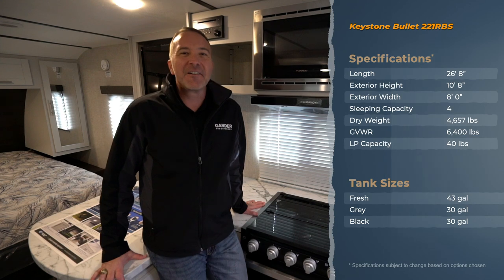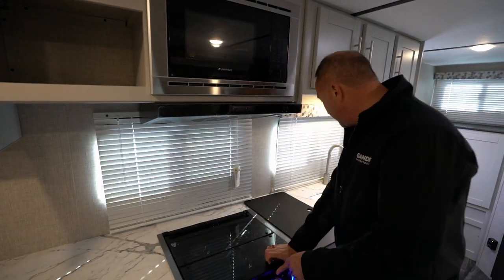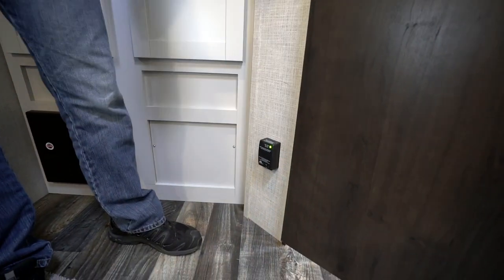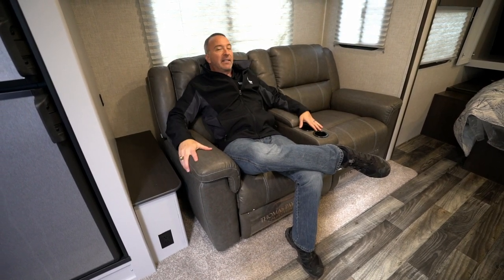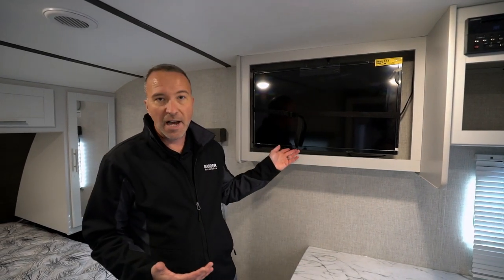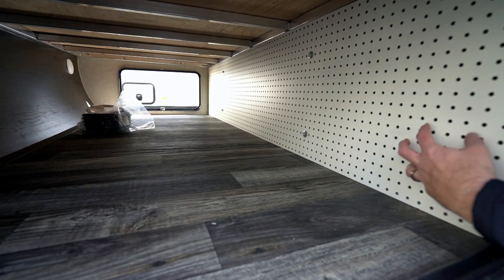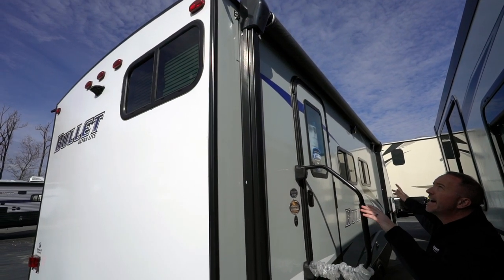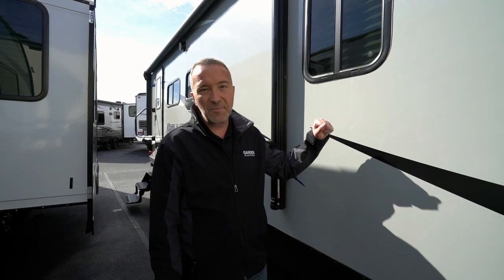2020 Keystone Bullet 221RBS | RV Review: Gander RV & Outdoors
The 2020 Keystone Bullet 221RBS is a lightweight rear bath champion!  This RV has a lot of features packed into a small package.  The rear bathroom is roomy and has a glass enclosed shower.  The slip resistant floor features a racetrack style ducted heat that walks right into a beautiful and bright L-shaped kitchen with a single basin farmhouse sink.  Across from the kitchen is a set of extra plush and comfortable theater recliners. The master features a queen bed with lots of storage above.  This lightweight RV is great for that couple looking to upgrade their camping experience into something that features a lot of amenities but not a lot of weight!